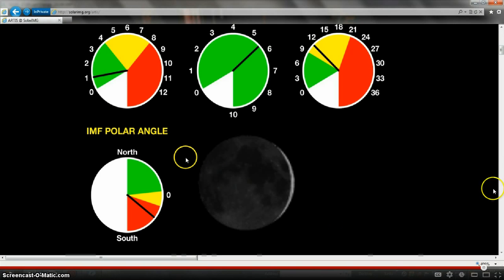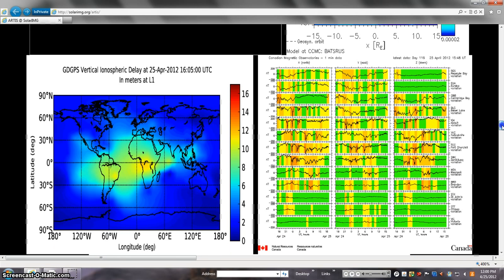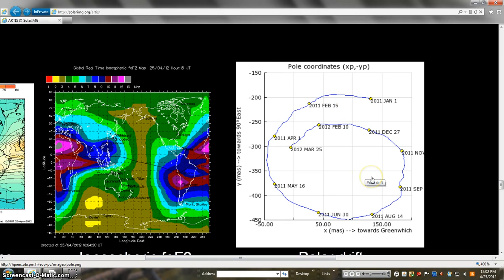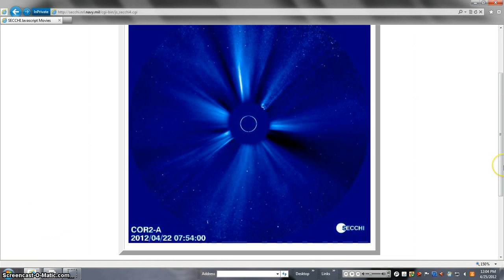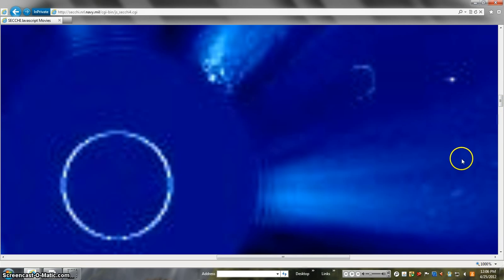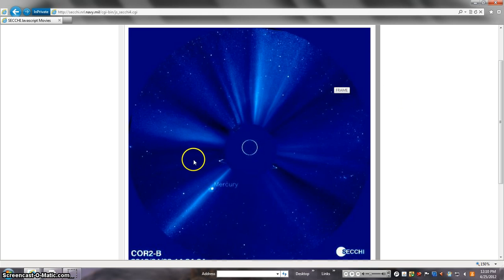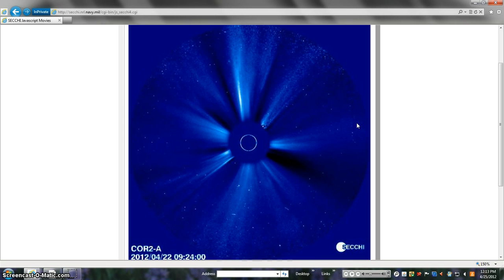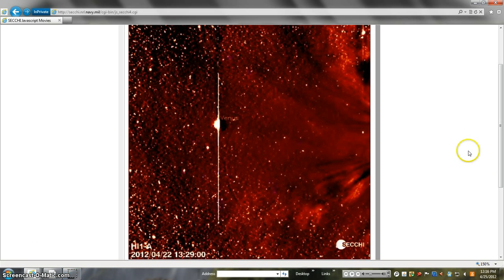CHARDS BEANOBLACK DAY MEANING DARK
LINKS BELOW / CUT PASTE THIS /// ALWAYS PULL SHOW MORE TAB object you describe in the first min is 100% not the moon. At the Mees Solar Observatory check out the PS1 All Sky Cam time lapse movie and you see the sun go down, your object go by and then the moon comes into view / FAIR USE NOTICE: These pages/video may contain copyrighted (© ) material the use of which has not always been specifically authorized by the copyright owner. Such material is made available to advance understanding of ecological, POLITICAL, HUMAN RIGHTS, economic, DEMOCRACY, scientific, MORAL, ETHICAL, and SOCIAL JUSTICE ISSUES, etc. It is believed that this constitutes a 'fair use' of any such copyrighted material as provided for in section 107 of the US Copyright Law. In accordance with Title 17 U.S.C. Section 107, this material is distributed without profit to those who have expressed a prior general interest in receiving similar information for research and educational